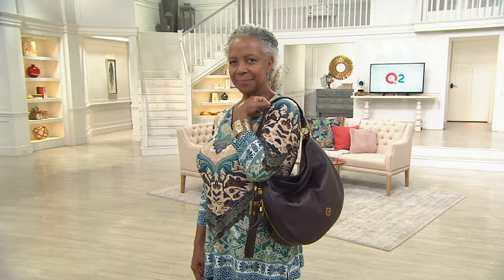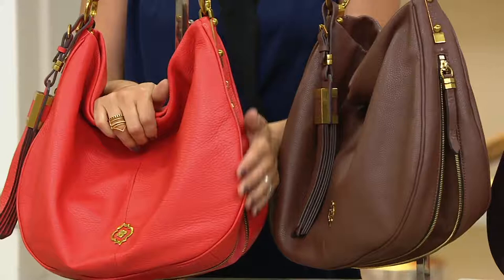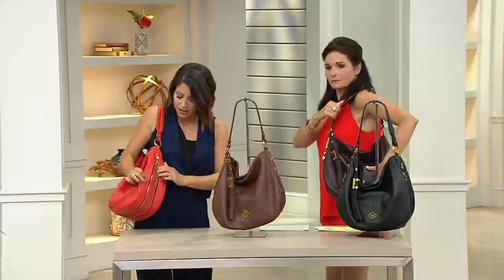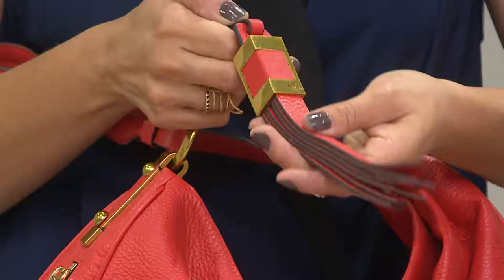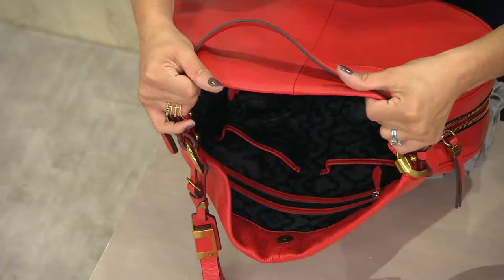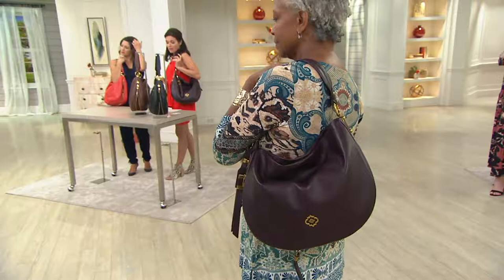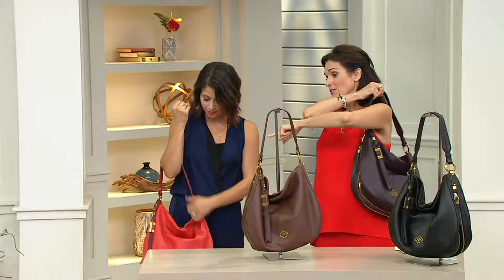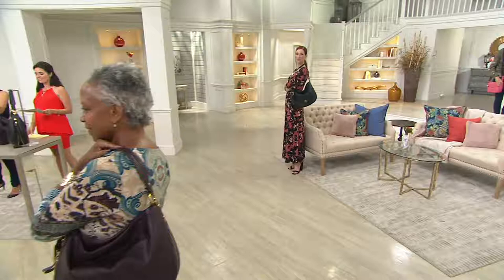orYANY Pebble Leather & Suede Hobo Handbag -Gabriella on QVC